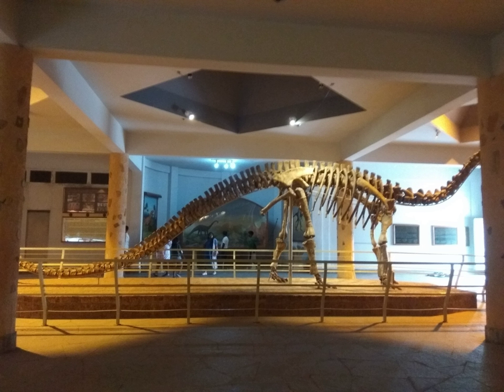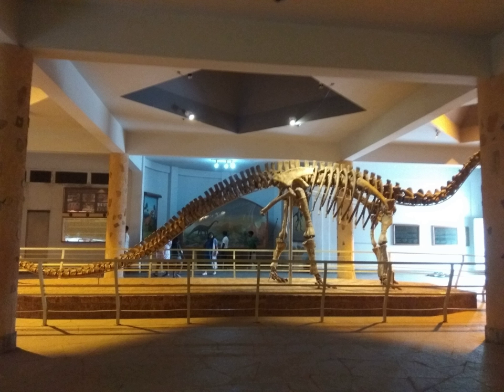Birla Science Museum | Wikipedia audio article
00:00:22 1 Planetarium
00:00:51 2 Dinosaurium
00:01:46 3 See also

- Socrates

SUMMARY
B. M. Birla Science Museum is an Indian science museum located in Hyderabad, India. Constructed by civil engineer Mr. P. A. Singaravelu, it comprises a planetarium, museum, science center, art gallery as well as a dinosaurium. The museum itself was the second phase of the science center when it opened in 1990.